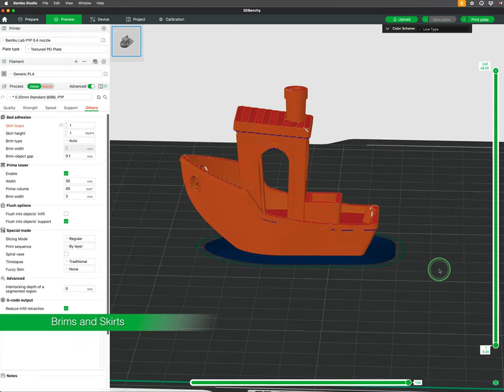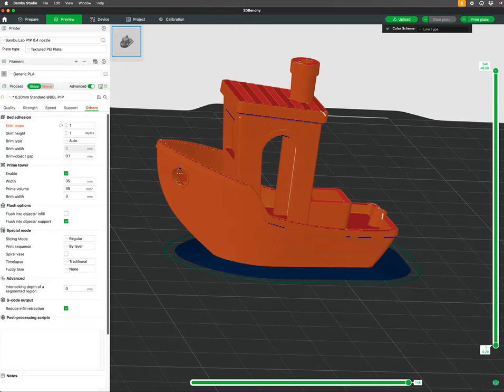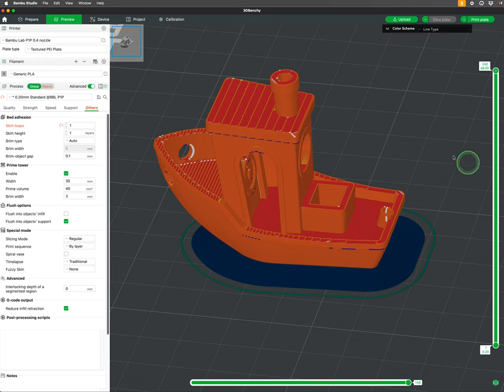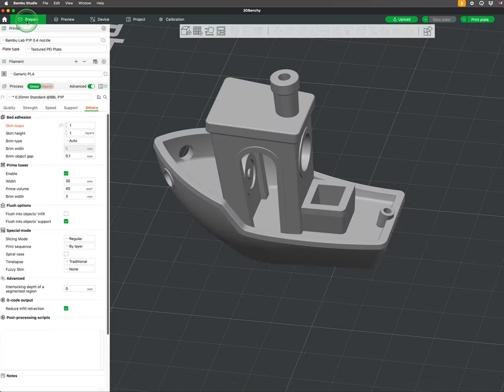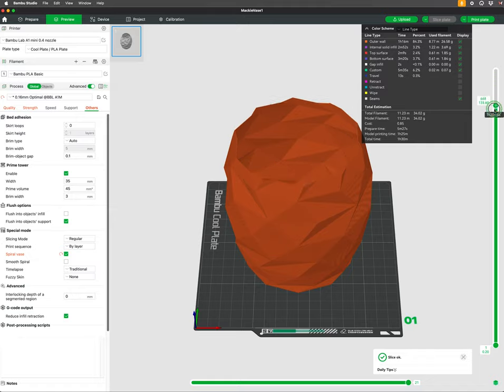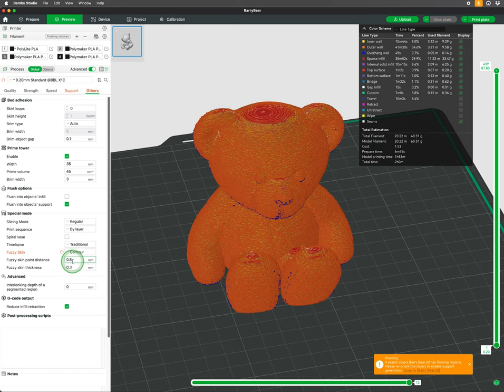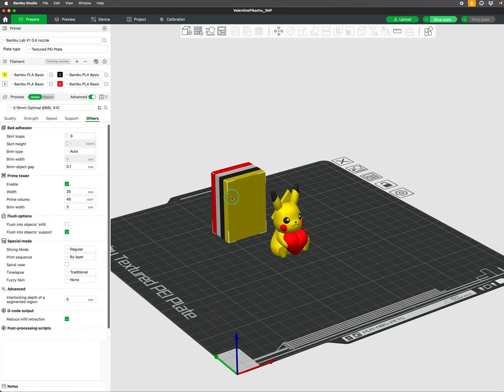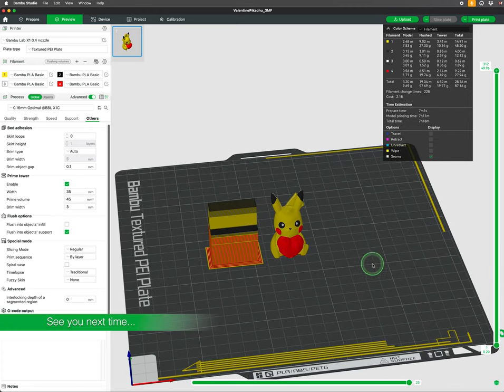Bambu Studio Episode 11: "Other" Basic Settings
In this video we cover settings that you will find under the Others tab. This will include settings like Brims and Skirts, Spiral Vase, Fuzzy Skin and Prime Towers.